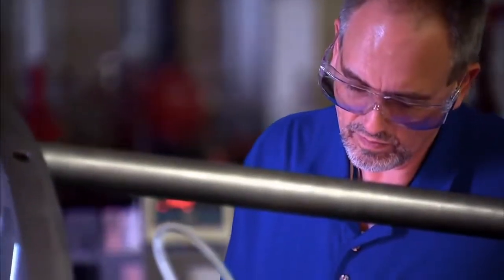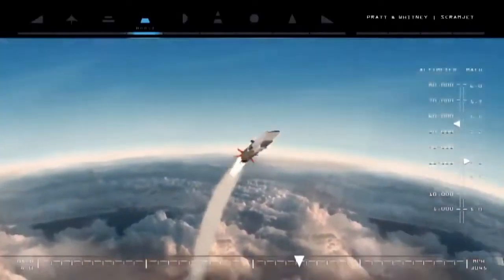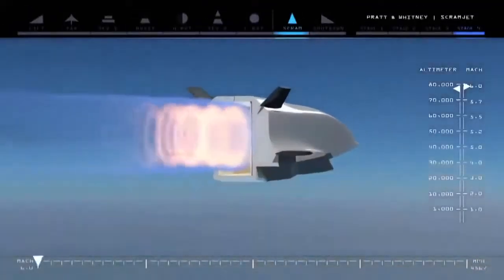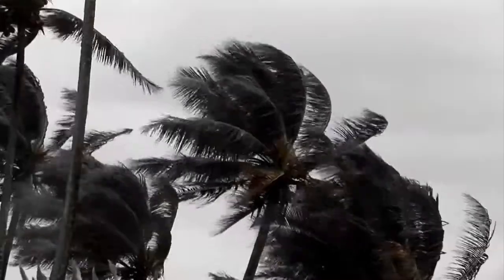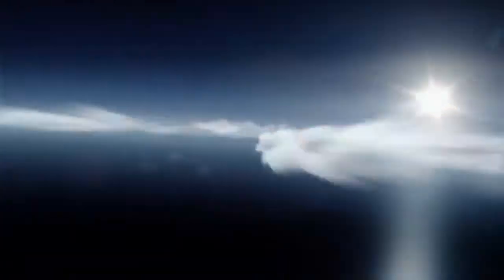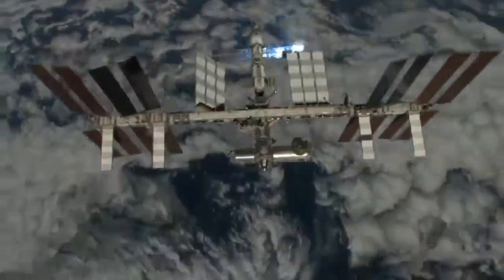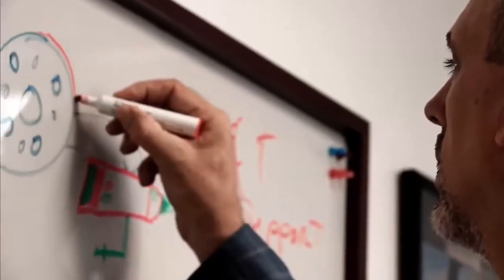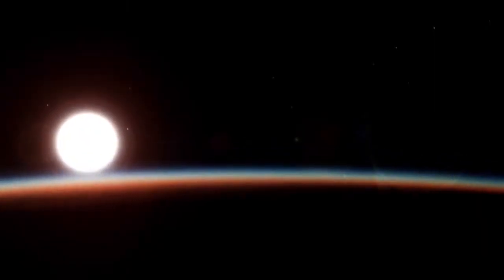The Future of Speed- X51A WaveRider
Engineering Innovation Design by Boeing team
General characteristics
Crew: None
Length: 25 ft in (7.62 m)
Empty weight: 4,000 lb (1,814 kg)
Performance
Maximum speed: Mach 6+ (3,600+ mph; 5,800+ km/h)
Range: 460 miles (740 km)
Service ceiling: 70,000 ft (21,300 m)